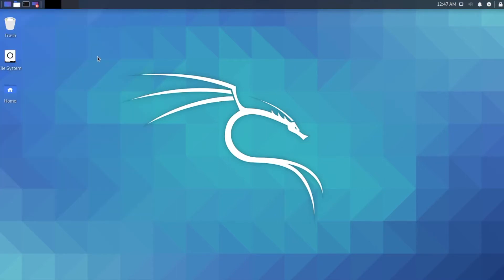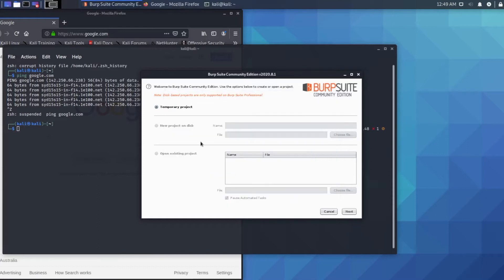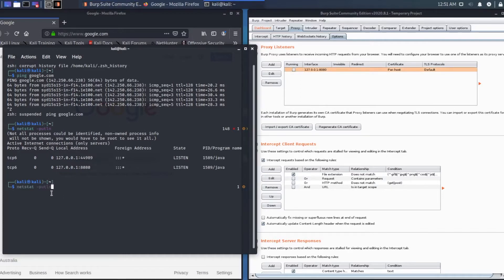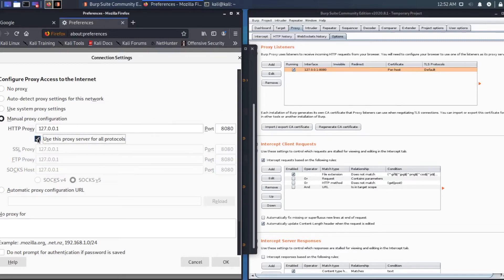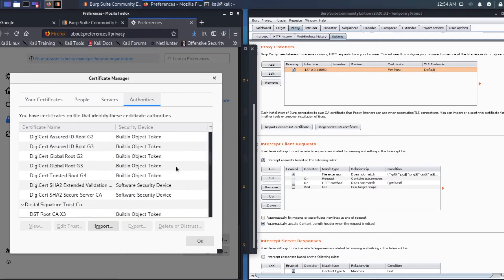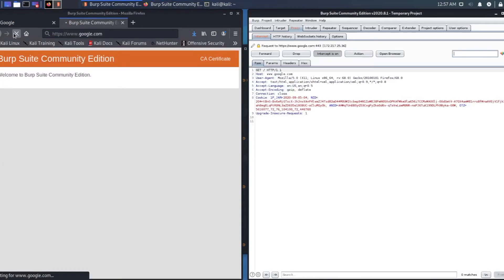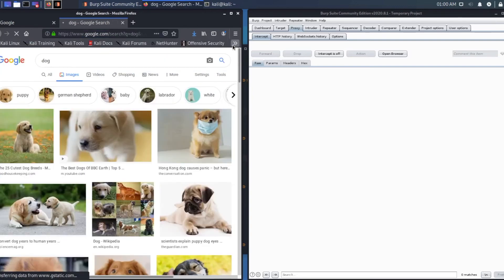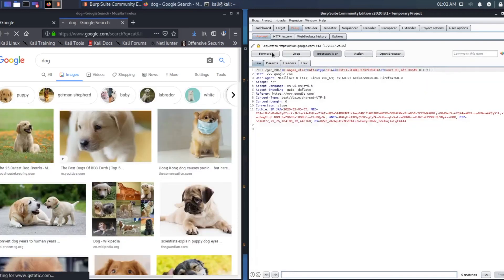Burpsuite configuration & URL interception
Configure Bursuite as web proxy for web browser
Intercept HTTP request / response with Burpsuite